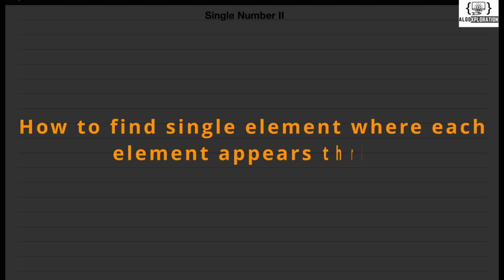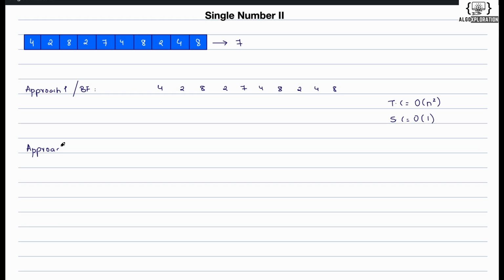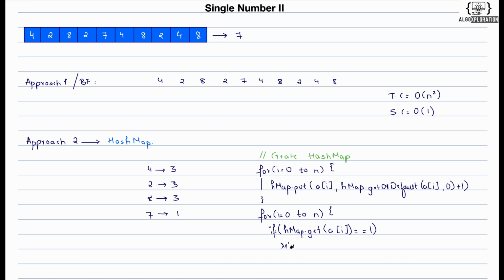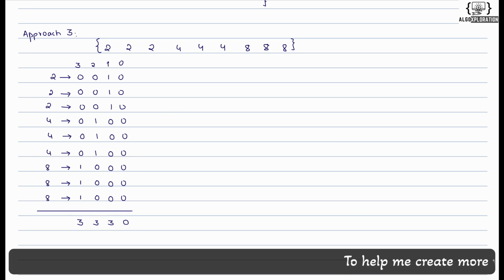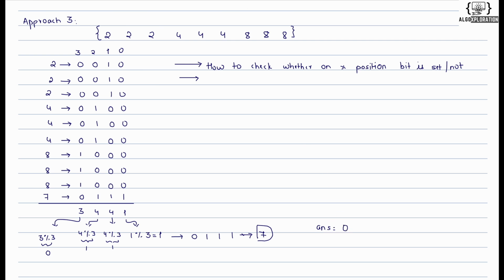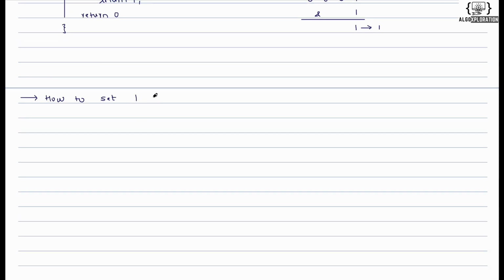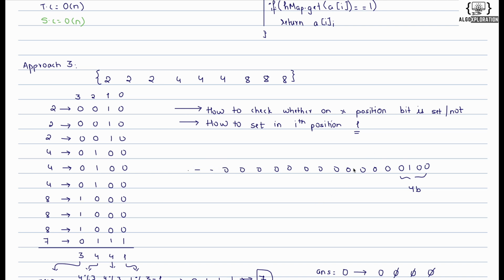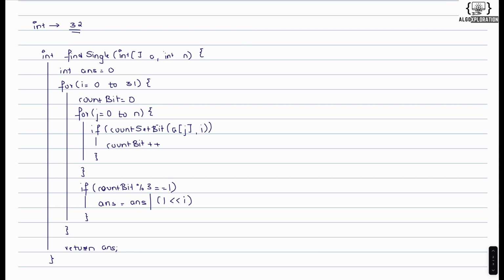Single Number II | Find the Unique Element Appearing Once | Optimized Approach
In this video, I explain how to find the unique element in an array where every element appears exactly three times except for one element that appears once. I cover three different approaches, from brute force to an optimal bitwise manipulation method.

Approaches Explained:
1️⃣ Brute Force (Two Nested Loops) - O(n²)

Check every element’s frequency manually using nested loops.
Simple but highly inefficient for large inputs.
2️⃣ HashMap (Frequency Counting) - O(n) Time, O(n) Space

Use a HashMap to store the count of each number.
Iterate through the array to find the unique element.
3️⃣ Bitwise Manipulation (Optimal Solution) - O(n) Time, O(1) Space

Utilize bitwise operations to count bits across all numbers.
Extract the unique number appearing once while others appear thrice.
Timelines:
⏳ Intro: 0:00
⚡ Approach 1 (Brute Force): 01:20
🛠 Approach 2 (HashMap): 03:34
🚀 Approach 3 (Bitwise Manipulation - Best Approach): 07:48

This approach is simple, efficient, and widely used in competitive programming and interviews! 🚀

💡 Watch the full explanation and try implementing it yourself!

👉 Question for You: What other algorithms would you like me to cover?